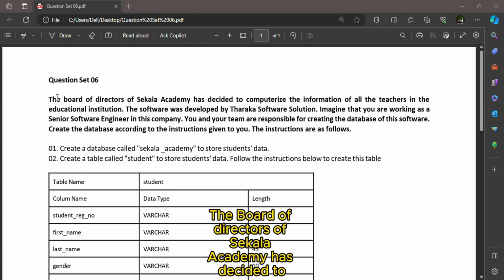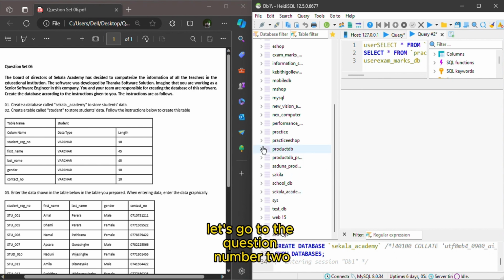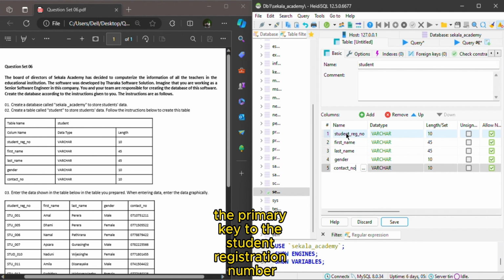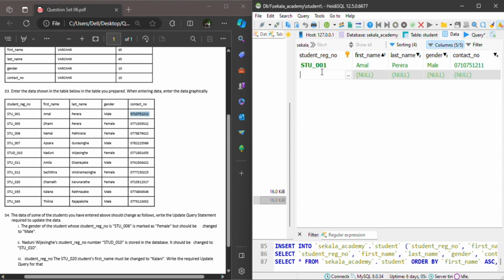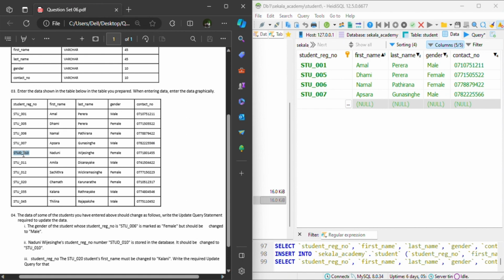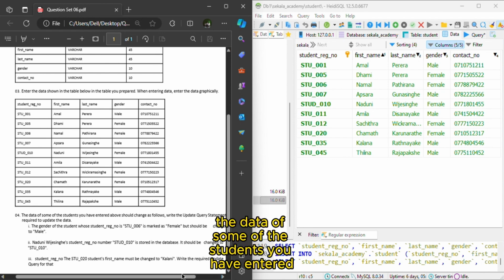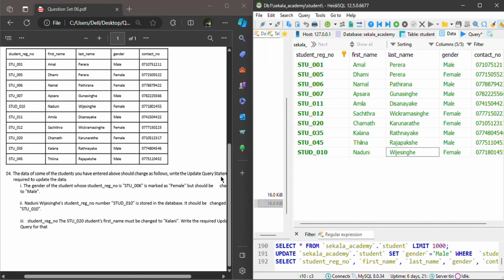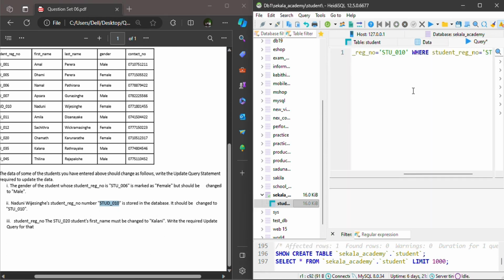Question Set 06 | Database Management System | Java Institute | Zaid Zihar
HeidiSQL software and create tables using customized databases. The Graphical
 method is used to insert data into the tables in the database, and how to write an
 Update Query Statement to change the data in the database.